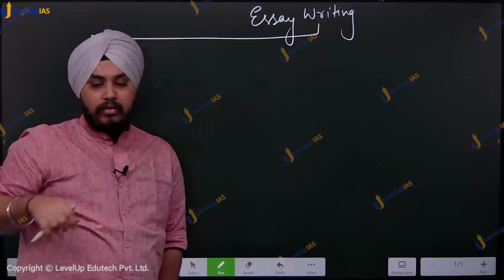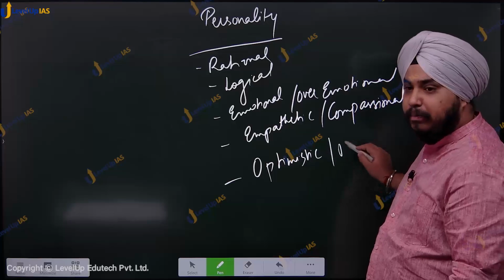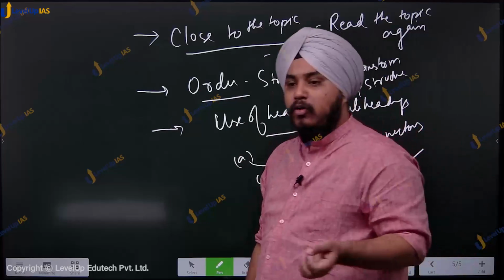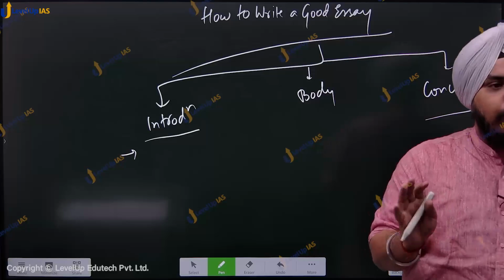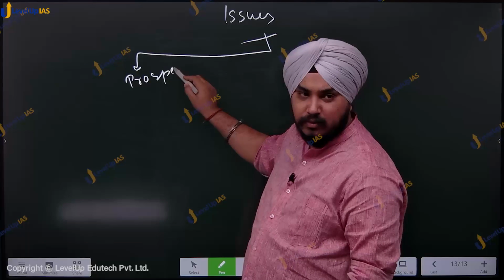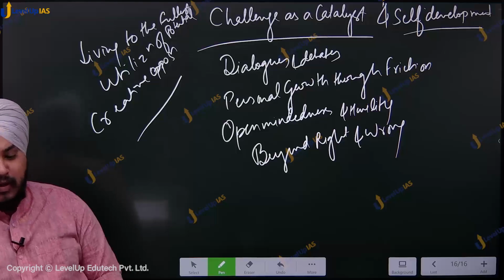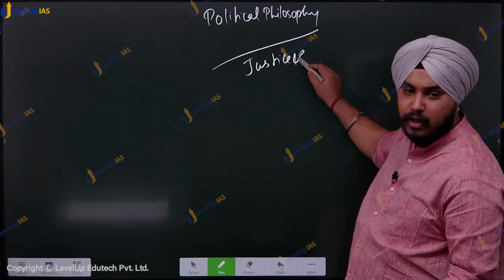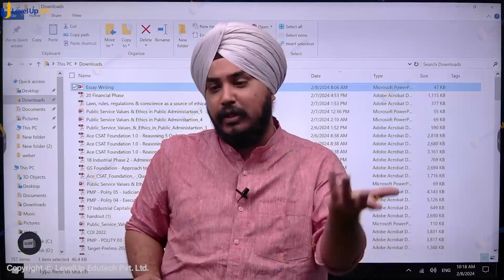Essay Writing Strategy | UPSC CSE 2024/25 | By Karandeep Sir | LevelUp IAS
Essay Writing is one of the most important component of UPSC CSE Mains paper.Hence in this video, we have discussed a detailed strategy on how to improve the ART OF ESSAY WRITING!!

00:00:00 Intro on Essay
00:02:16 Importance of Essay
00:10:30 Why UPSC Introduced Essay
00:23:16 What determines Essay marks
00:53:05 How to write good Essay
01:20:00 Essay Syllabus
01:34:44 Journey vs Destination
01:57:53 Examples